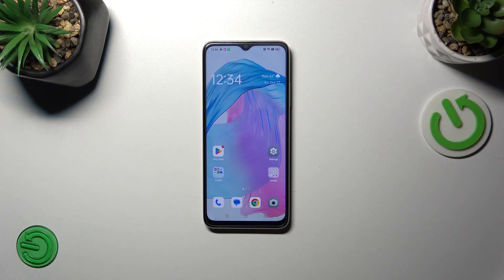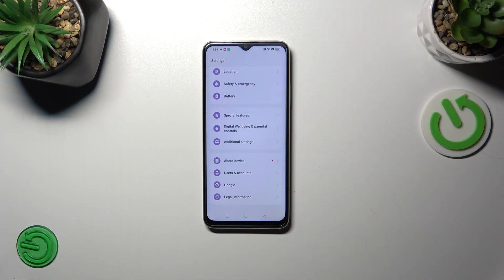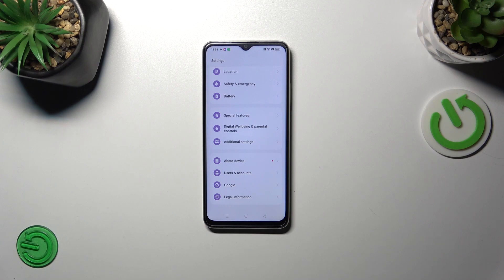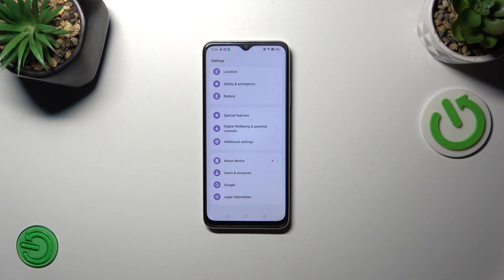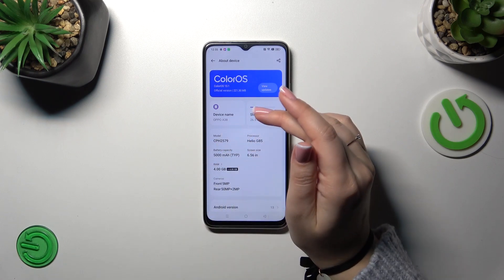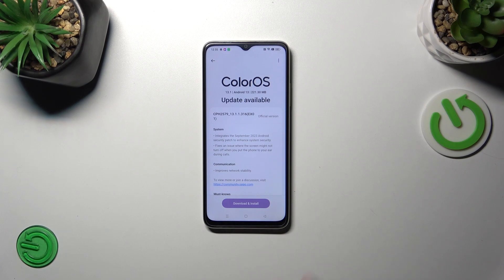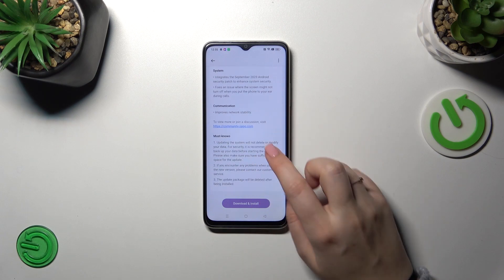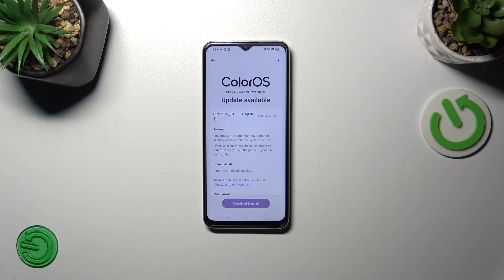How to Check for Software Updates on OPPO A38?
Keep your OPPO A38 running smoothly and securely with our quick and essential tutorial. We'll walk you through the steps to check for software updates, ensuring you have the latest features and security enhancements. Don't miss out on this important guide to keep your device in top shape!

How to Look for Software Updates on OPPO A38?
How to Detect Software Updates on OPPO A38?